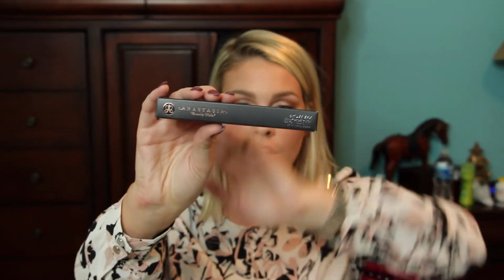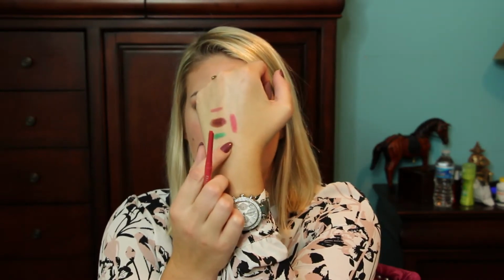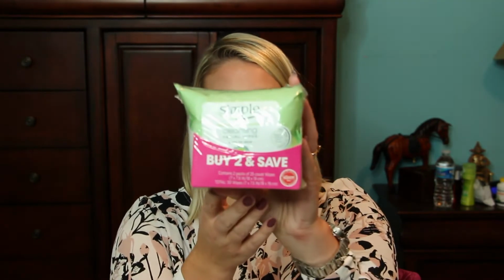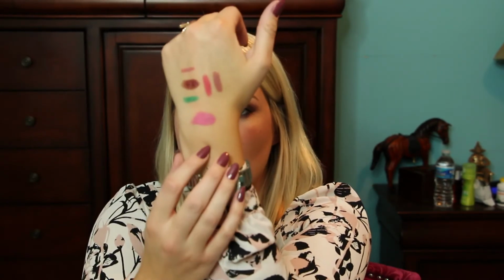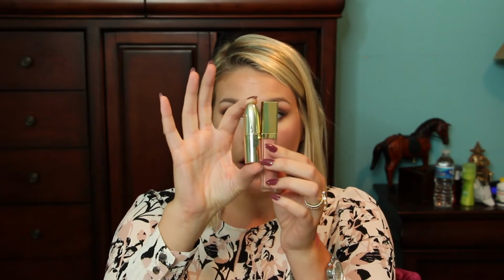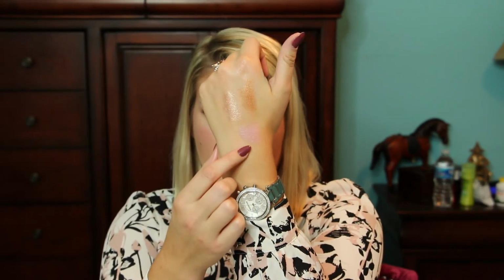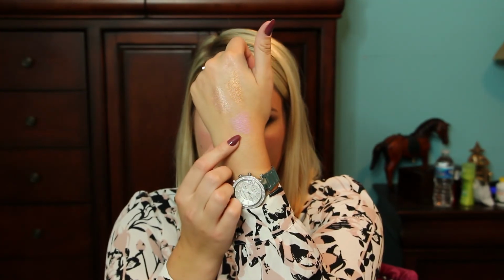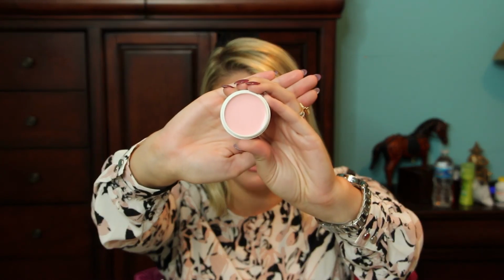Beauty Haul: Sephora, Ulta, Target, and more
Here's a "little" haul. Maybe get a snack, it's kinda long lol. Love all of you muffins. Xoxo Makenzie